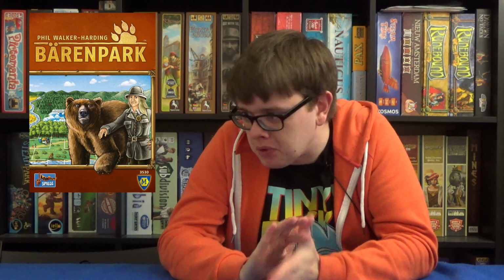Games of the Week - April 2017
Games of the Week is a series I do sometimes where you can find out what's new on the channel, and what's coming up in the board gaming world

If there's a particular section that interests you, here's a list of timestamps:

00:14 NEW VIDEOS: Unlock!, Millennium Blades: Set Rotation, The Golden Sails, EXIT: The Game, Round House, Karuba, Clank!, Papa Paolo, Clans of Caledonia
03:20 UPCOMING GAMES: Rick and Morty: Close Rick-counters of the Rick Kind Deck-Building Game
03:51 Rick and Morty: Anatomy Park
04:27 Whistle Stop
04:45 Kitchen Rush
05:40 Barenpark
06:01 Helionox: Deluxe Edition
06:43 Caverna: Cave vs Cave
07:04 El Dorado
07:46 Sentient
08:21 Medical Frontier
09:03 Paperback: Expansion
09:59 CHANNEL THINGS: Anniversary!
12:01 Fundraising? Discussion